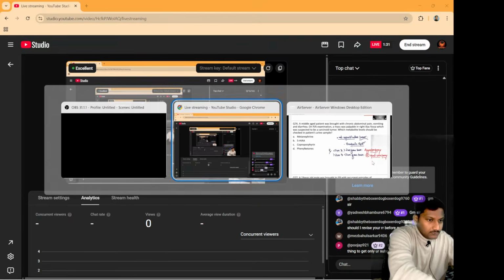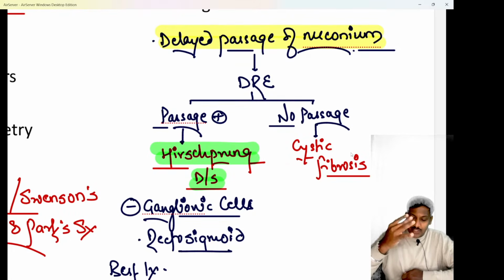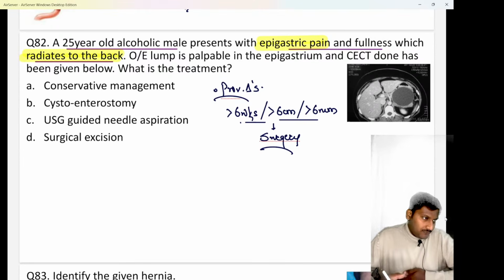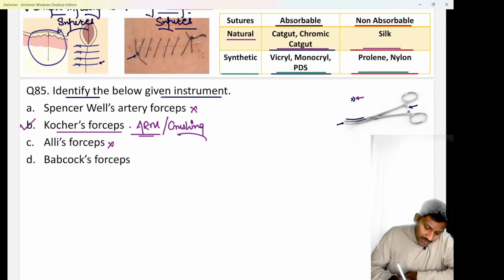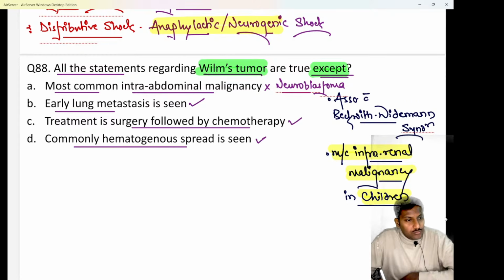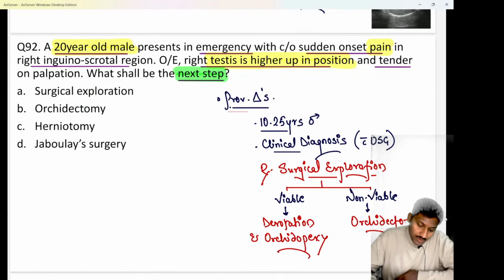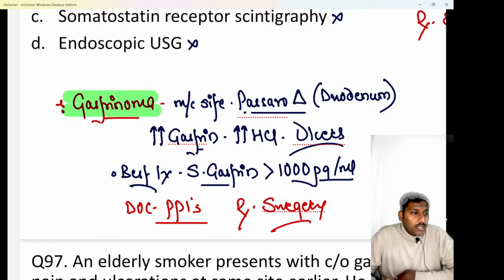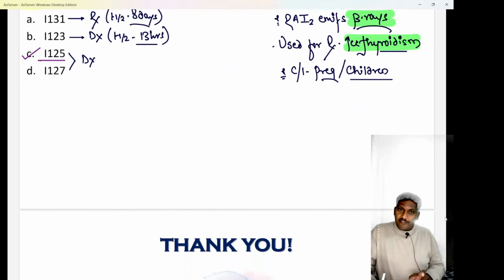MOST EXPECTED SURGERY MCQ's- Part 3 l FMGE DEC 25- 17 Jan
Hello Baccho! I'm coming live for upcoming FMGE with most expected mcq's in surgery and would cover all the most important, repeated and high yield topics for the examination.